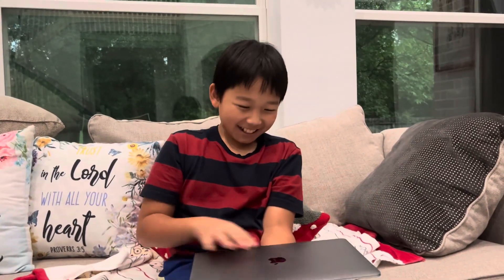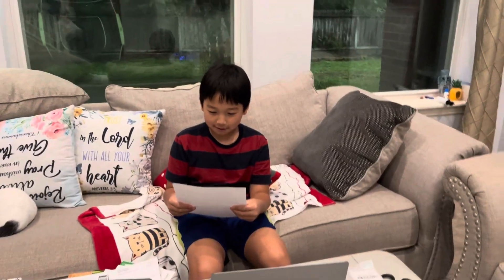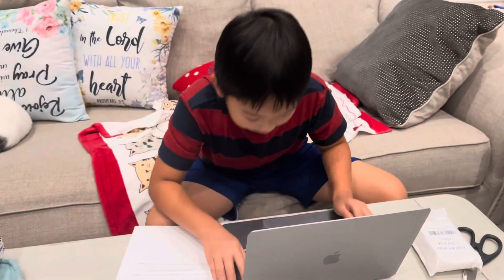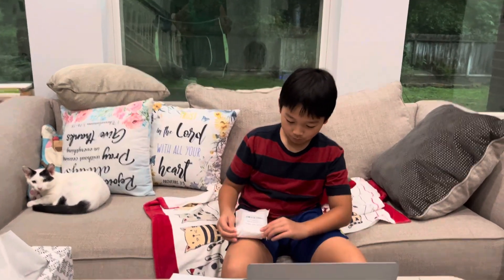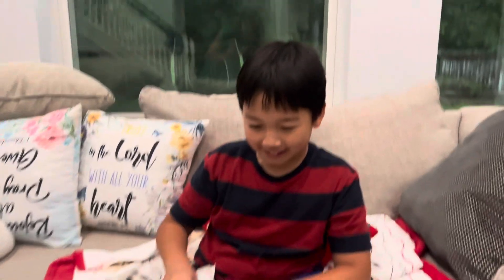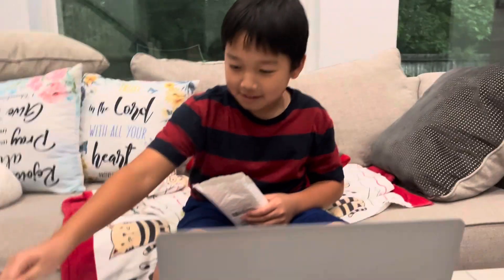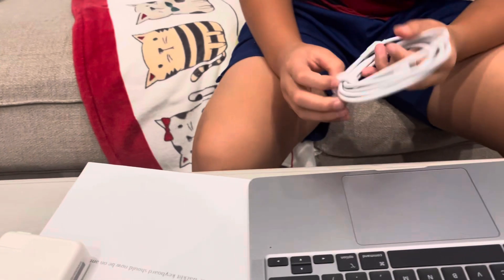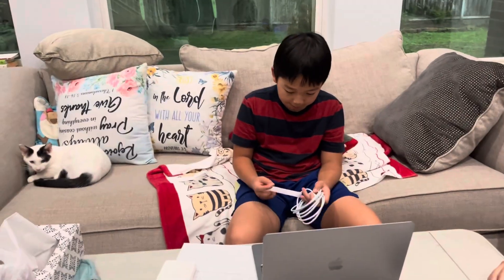20240409 Jacob got his first MacBook!